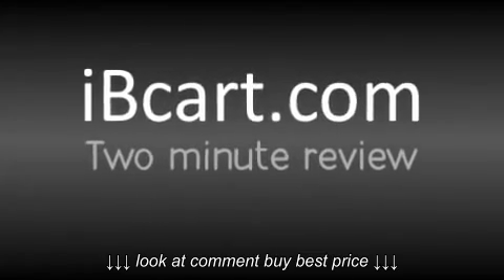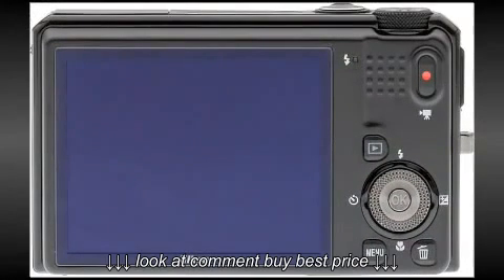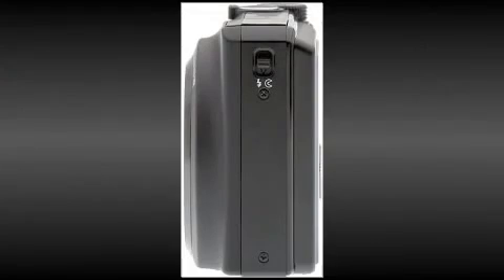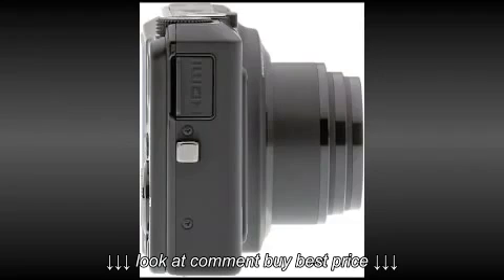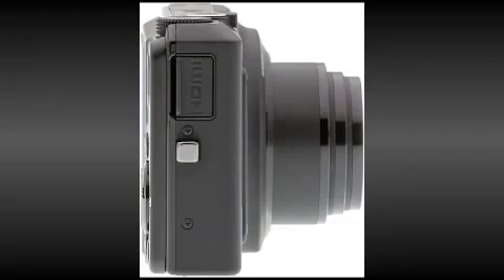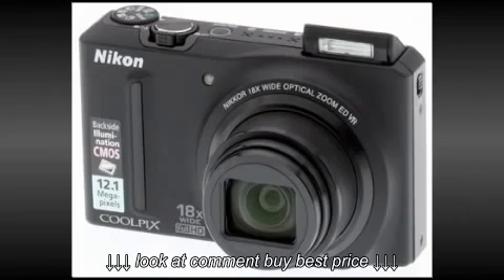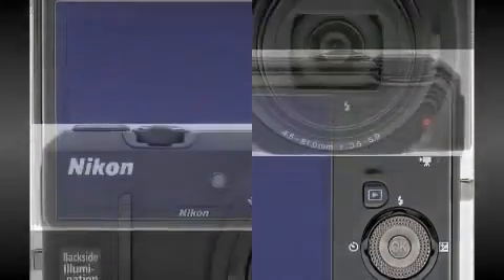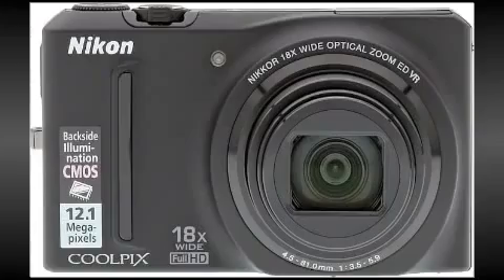Nikon Coolpix S9100 12 1 Megapixel 1920×1080 30p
Nikon Coolpix S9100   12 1 Megapixel   1920×1080 30p, Nikon Coolpix S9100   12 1 Megapixel   1920×1080 30p